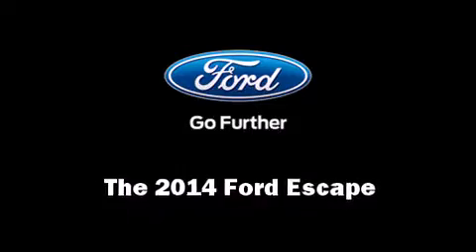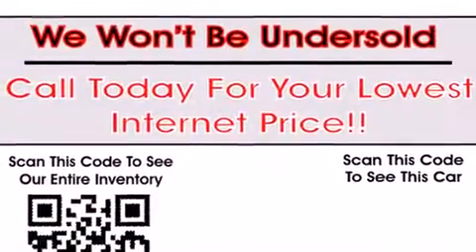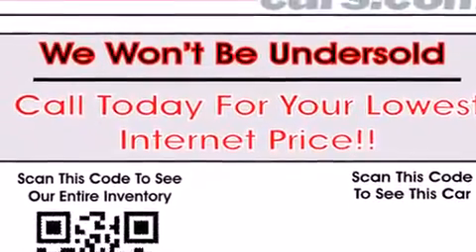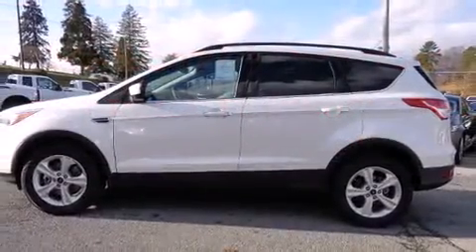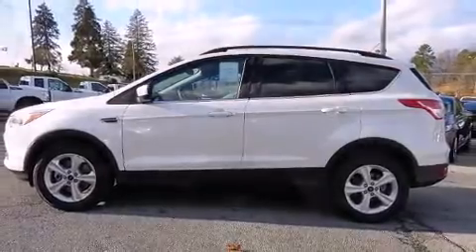2014 Ford Escape SE in Salem, VA 24153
Berglund Ford
834 E Main Street

The 2014 Ford Escape. It features four-wheel drive capabilities, a durable automatic transmission, and an efficient 4 cylinder engine. Turbocharger technology provides forced air induction, enhancing performance while preserving fuel economy. All of the premium features expected of a Ford are offered, including: leather upholstery, adjustable headrests in all seating positions, heated seats, fully automatic headlights, power door mirrors, cruise control, and a split folding rear seat. Ford also prioritized safety and security by including: dual front impact airbags, head curtain airbags, traction control, brake assist, ignition disabling, and 4 wheel disc brakes with ABS. Electronic stability control ensures solid grip atop the road surface, no matter how challenging the driving conditions. We pride ourselves on providing excellent customer service. Stop by our dealership or give us a call for more information.